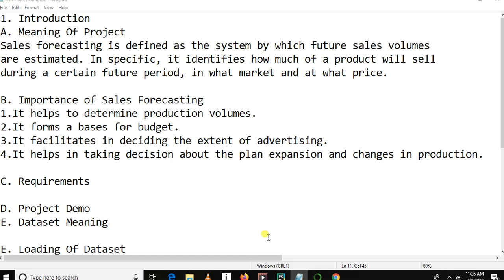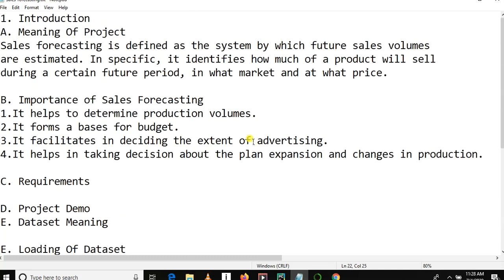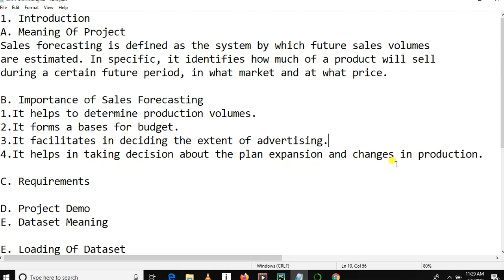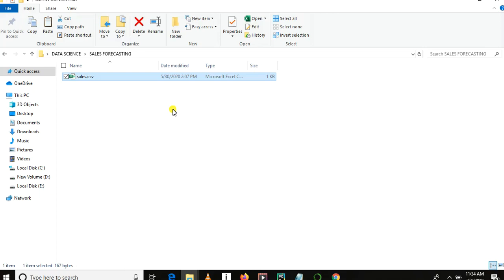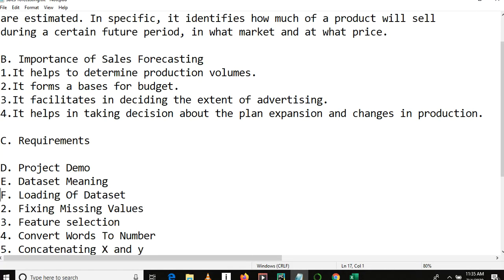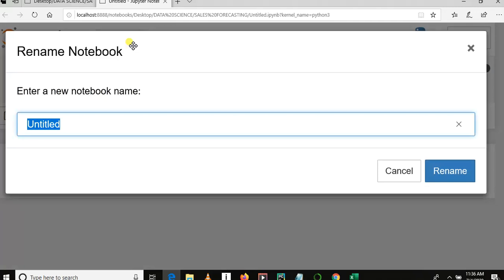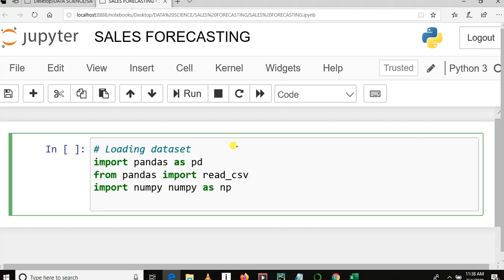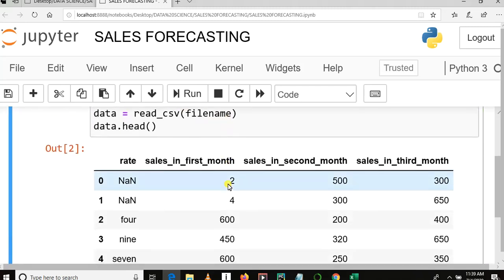Sales Forecasting Machine Learning : Intro and Loading of Dataset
Machine Learning Sales forecasting is defined as the system by which future sales volumes are estimated. In specific, it identifies how much of a product will sell during a certain future period, in what market and at what price.
B. Importance of Sales Forecasting
1.It helps to determine production volumes.
2.It forms a bases for budget.
3.It facilitates in deciding the extent of advertising.
4.It helps in taking decision about the plan expansion and changes in production.

C. Requirements

D. Project Demo
E. Data-set Meaning
F. Loading Of Data-set

2. Fixing Missing Values
3. Feature selection
4. Convert Words To Number
5. Concatenating X and y
6. Train Model And Check Accuracy
7. Dump and test a model.
8. Flask Project Folder and home page
9. Linking With Static files
10. Receive user input and make prediction
11. Testing and conclusion